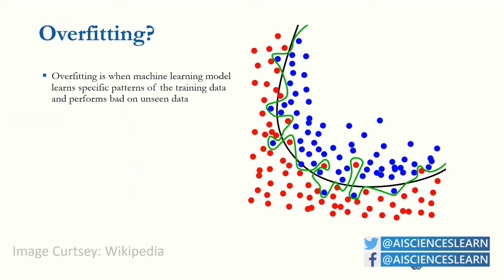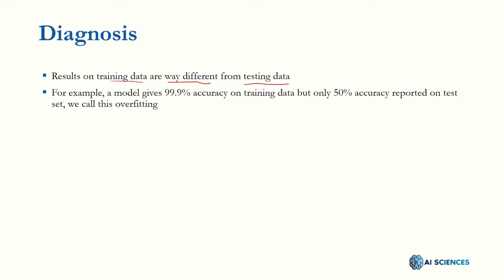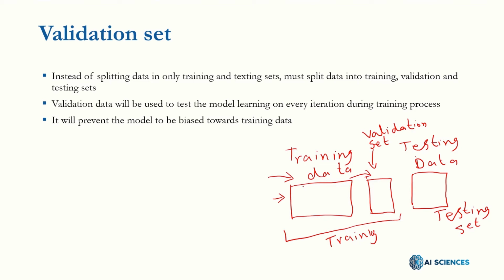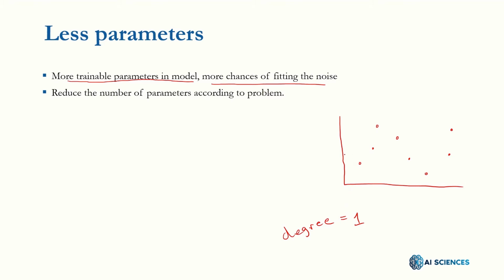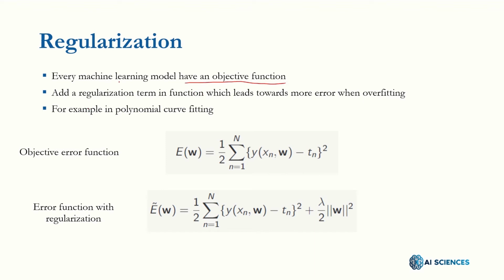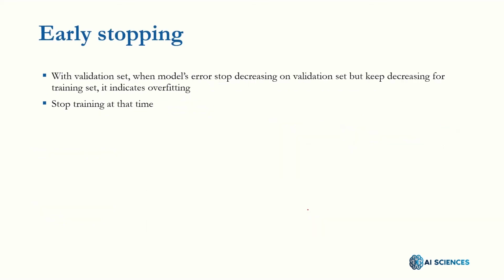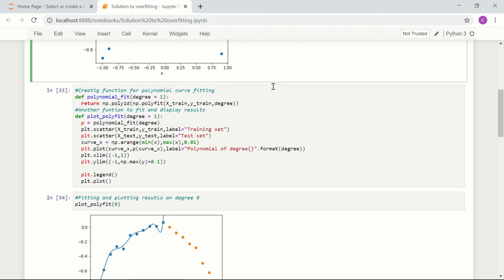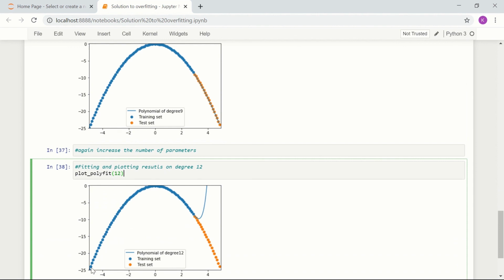Overfitting In-Depth Lesson II - Overfitting & Underfitting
In this video, we are going to thoroughly explain what is overfitting.

We will discuss the following in this video:
🕕 (0:00:07) Introduction
🕕 (0:00:13) Overfitting
🕕 (0:02:46) Diagnosis
🕕 (0:03:41) Solutions
🕕 (0:04:01) Validation Set
🕕 (0:06:17) Increase Data
🕕 (0:07:56) Less Parameters
🕕 (0:11:26) Regularization
🕕 (0:14:26) Early Stopping
🕕 (0:16:44) Implementation